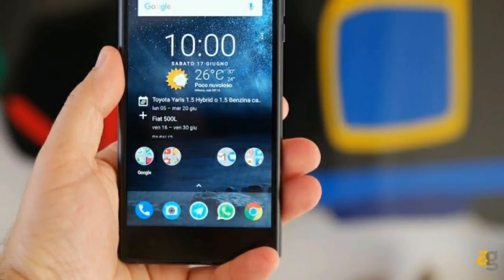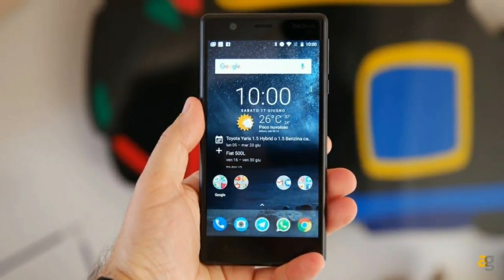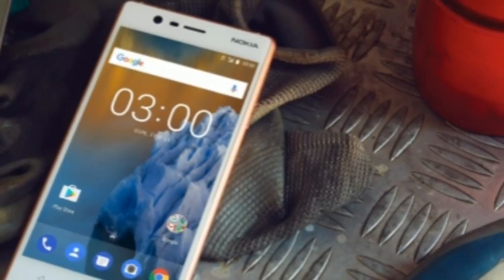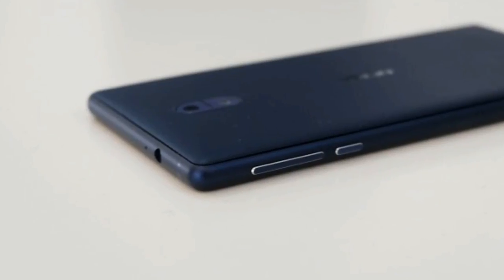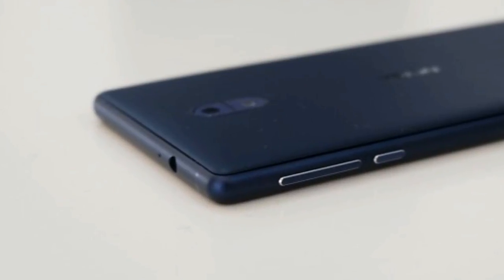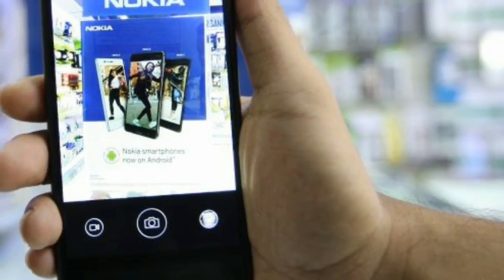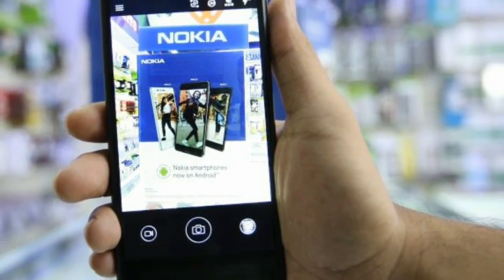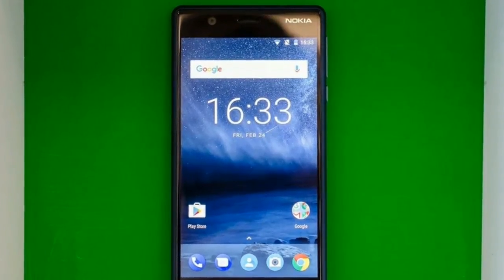Nokia 3 Low Price but Still Looks Great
ABC TECHNO